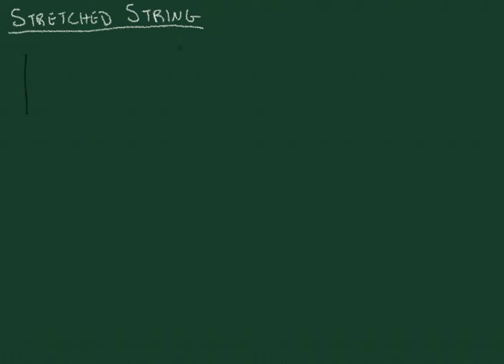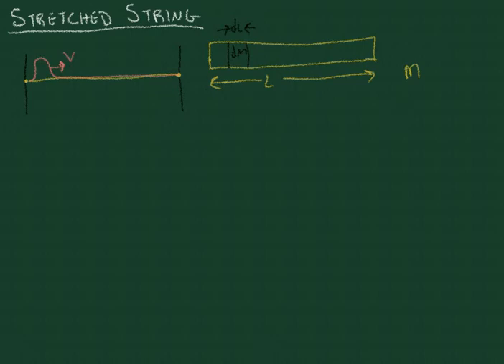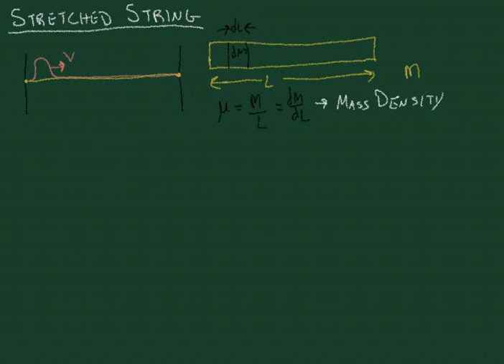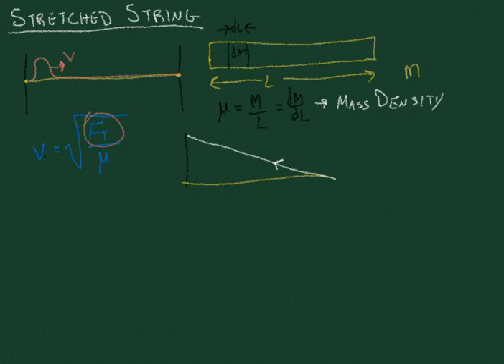20-4 Stretched String